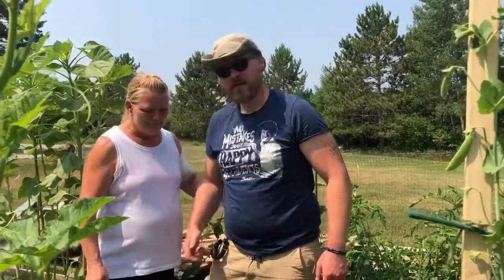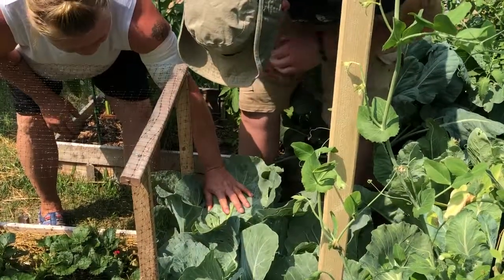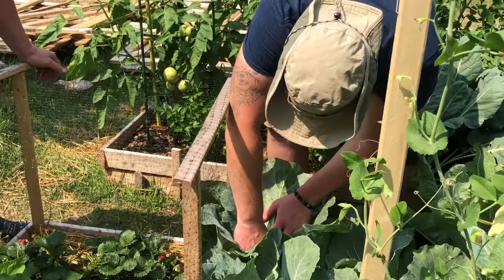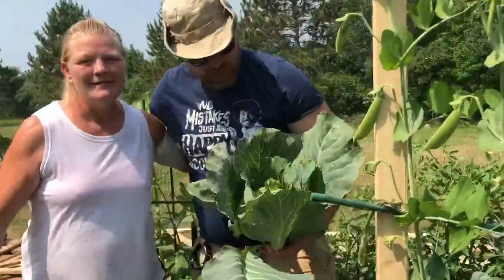cabbage harvest with my mom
Spending time outside in the garden.  My mom sharing some of her knowledge.